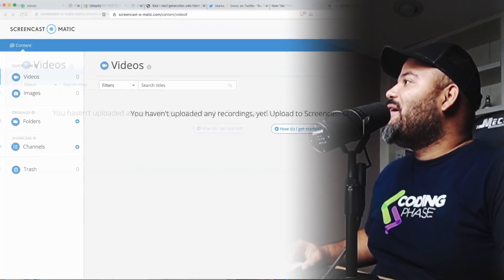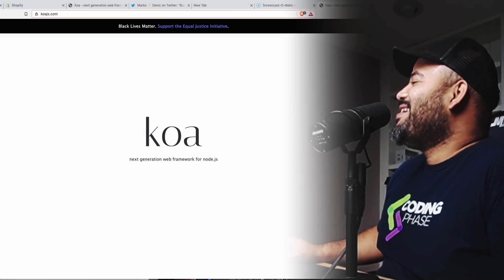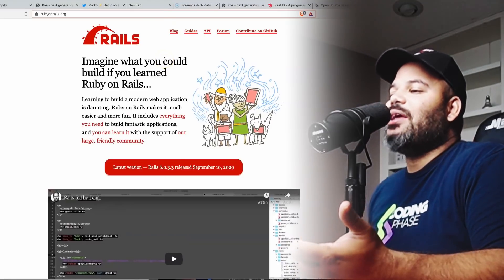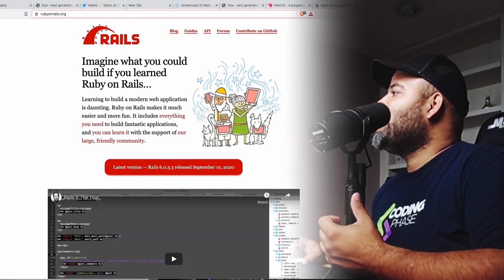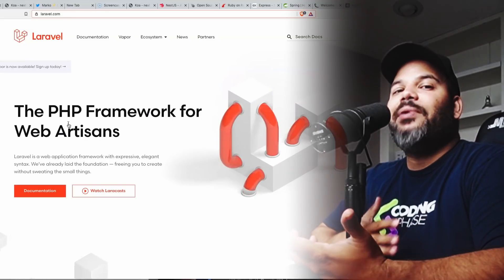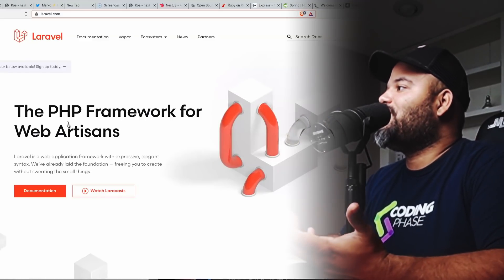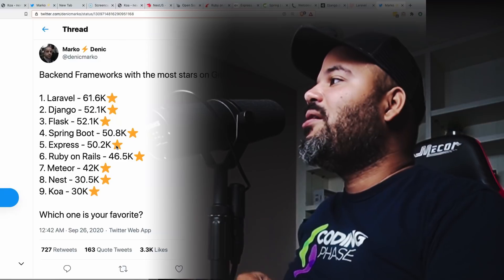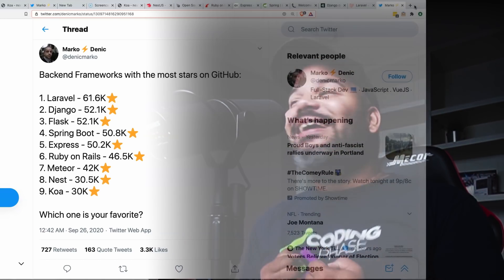TOP BACKEND FRAMEWORKS IN 2020 | Web Developer | Software Engineer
In this video we talk about the most popular backend frameworks in github.com these frameworks got so many stars it's crazy.

I was inspired to do this video because of this tweet from Marko Denic make sure you follow him tell him you got there from this video!!!